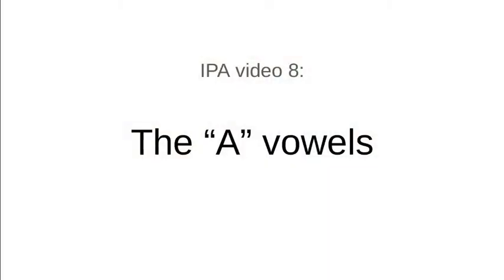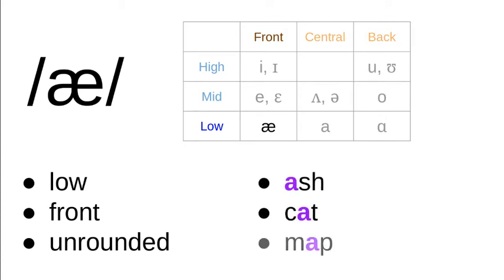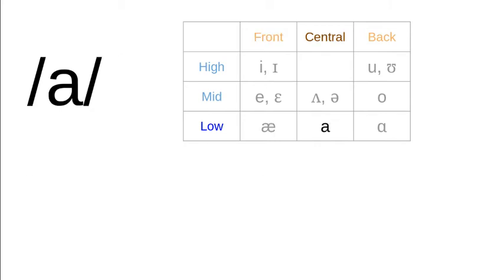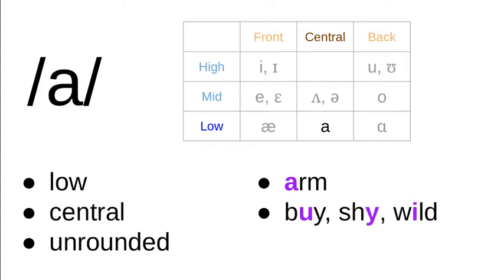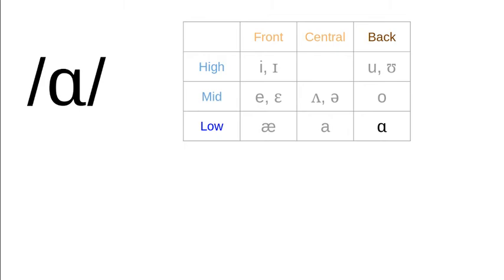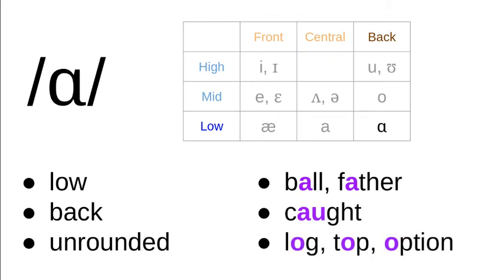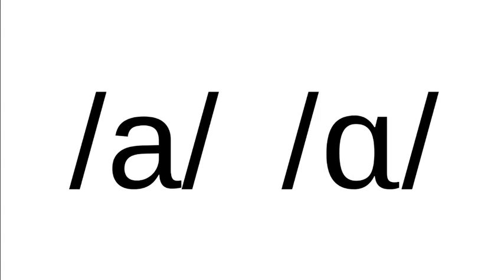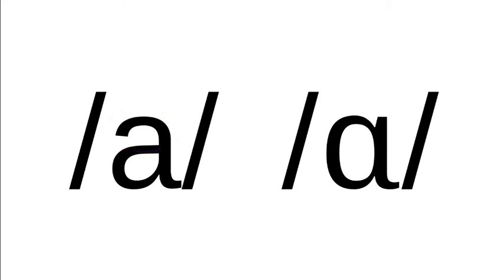CILLDI LING 211: IPA Vowels "A"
/æ a ɑ/